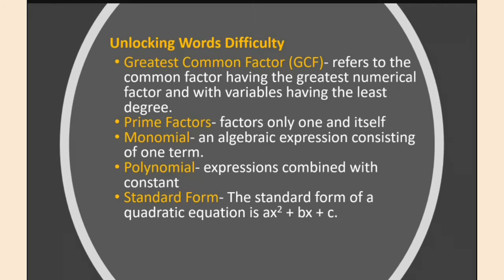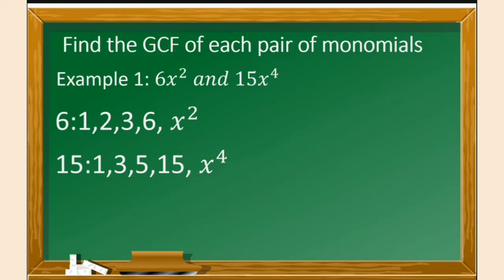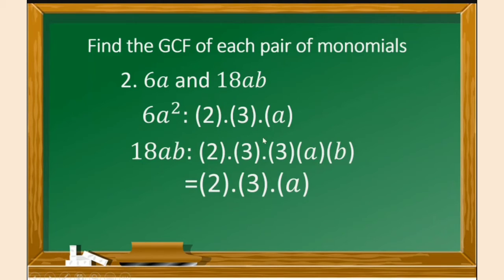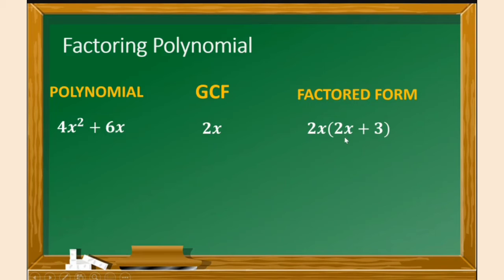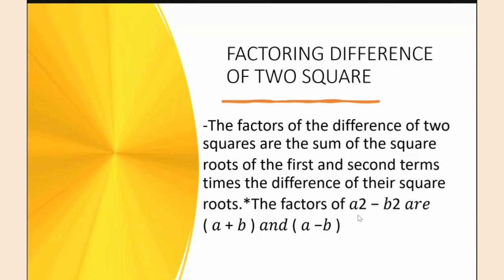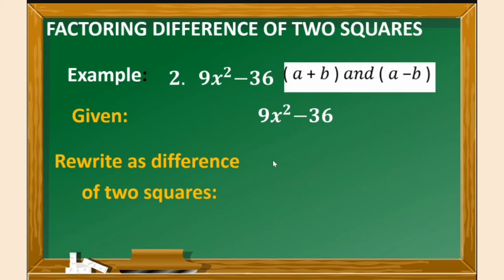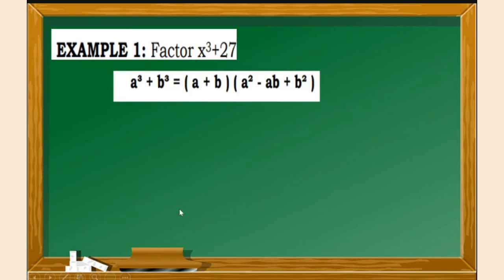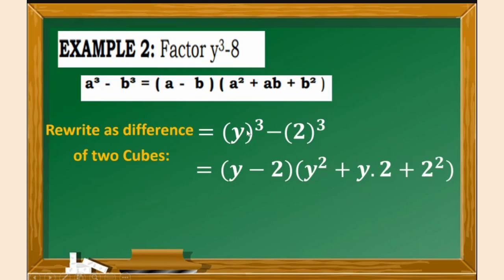Factoring Polynomials (Lesson 2)